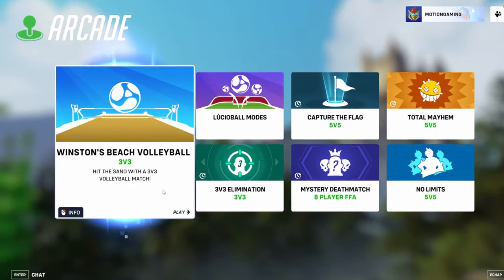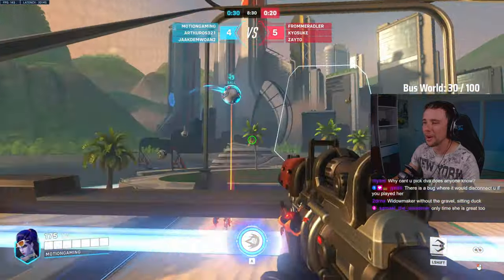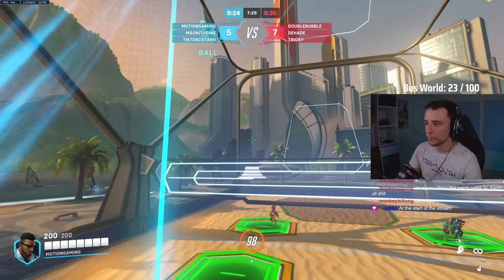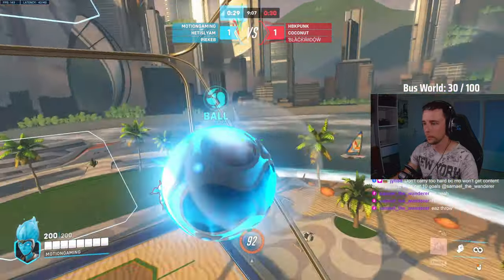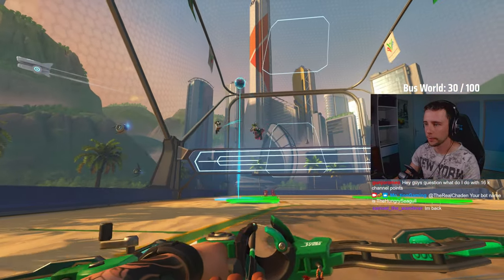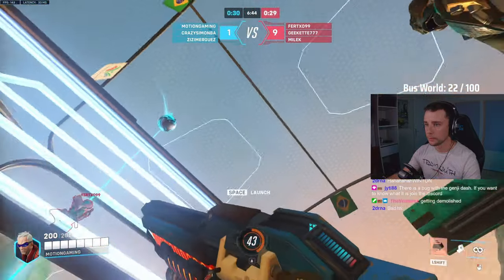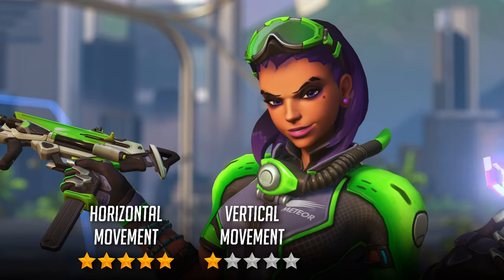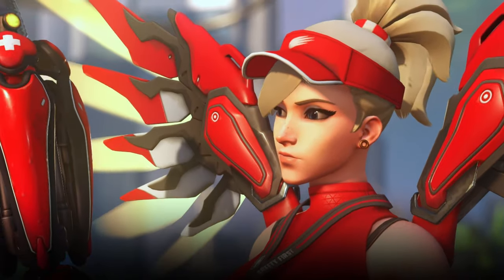The BEST Overwatch 2 Heroes for Winston Volleyball!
The BEST Heros for Winston Volleyball in a Tier List!

Streambeats:
Social Heaven
Earn It
Sugar Free
Catch The Fear
Direct Hit
Legend Has It
Atrophy